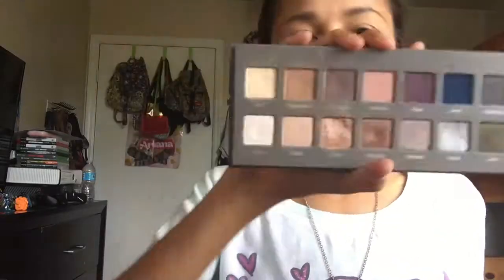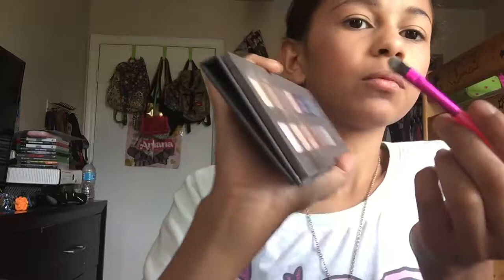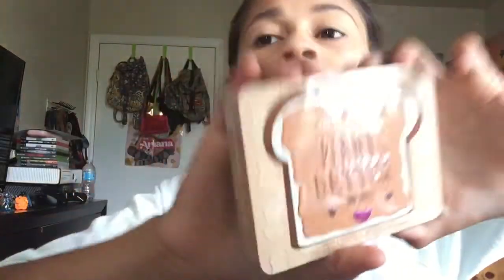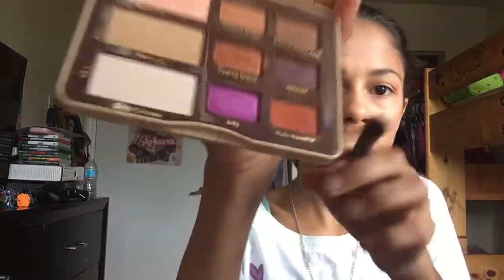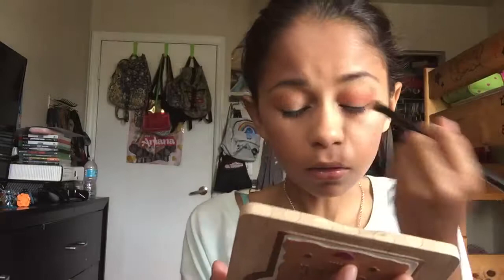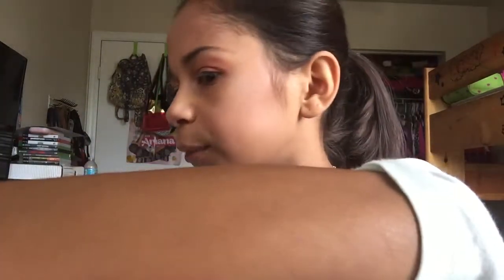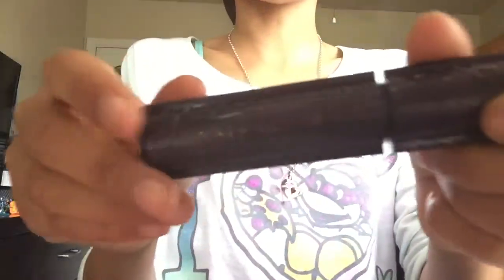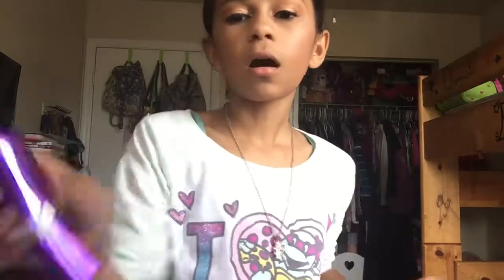Golden Summer Eye tutorial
Hey Guys!!
I hope you guys enjoyed this video and got some awesome tips from me.

Follow me around:
Periscope: luzmagalygarci2

If you are reading this take the time to do something nice for someone!